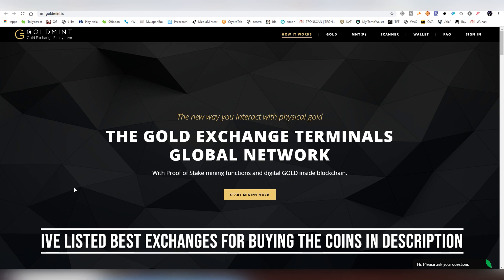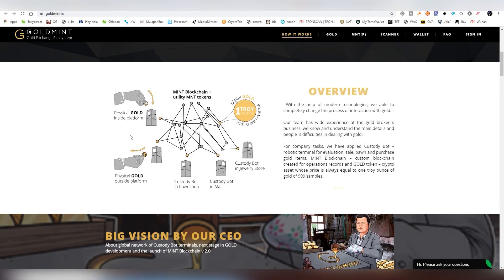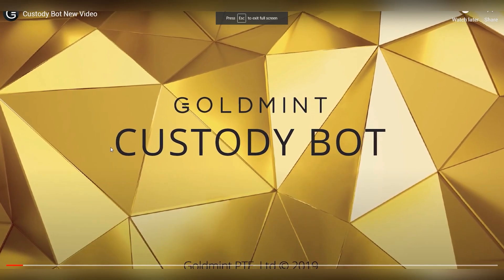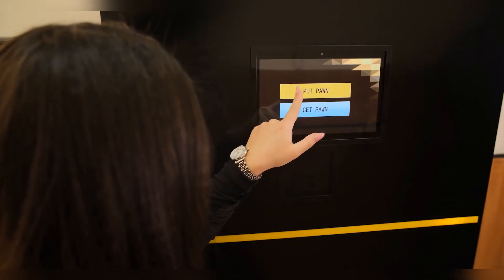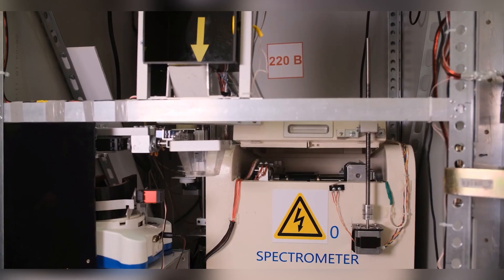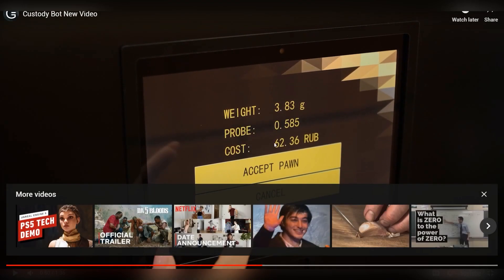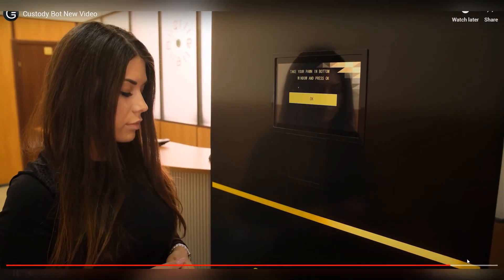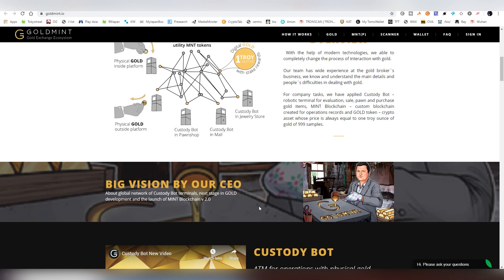Top 10 Crypto Gems Under 1M Market Cap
If you are looking for coins and tokens that undervalued as of right now, ive compiled a list of 10 Tokens/coins that have possibility of making very high moons if everything goes to best scenario. Next Top 10 list will focus coins below 500k market valuation.

As always you can come talk about trading and lowgem coins/tokens in my channels, i will give advice to newbies too best as i can.